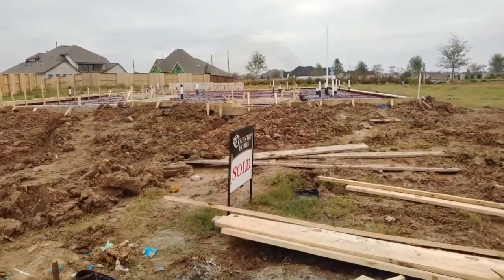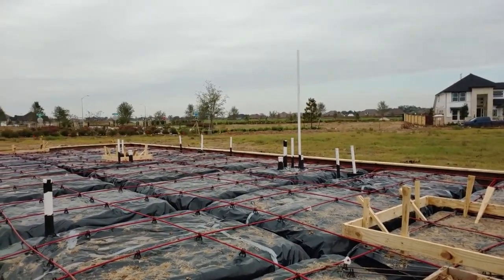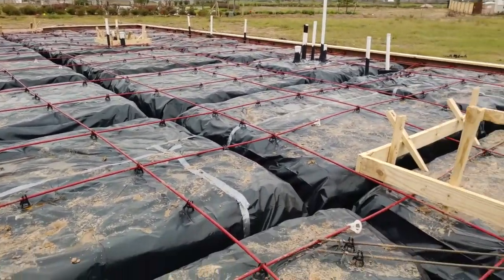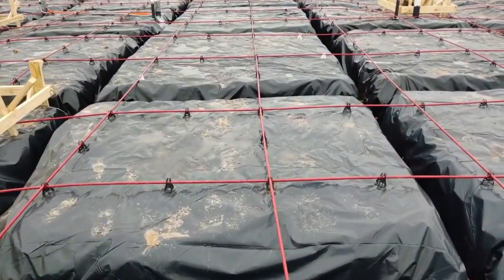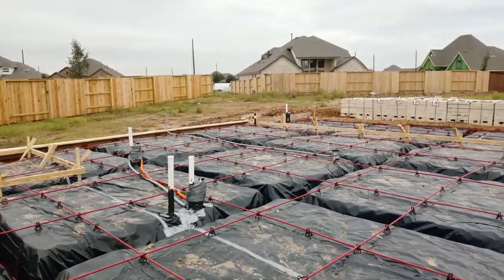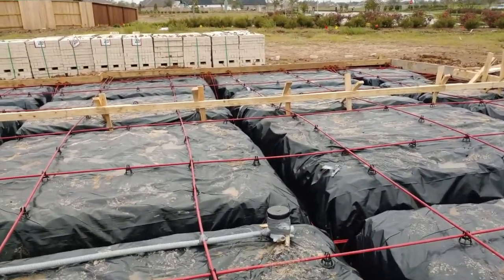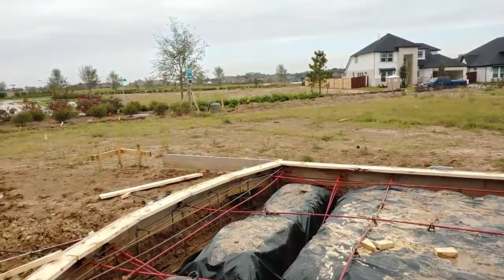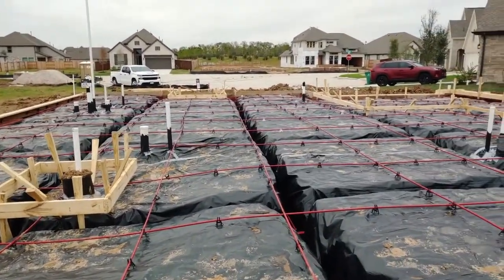HOUSTON NEW CONSTRUCTION HOMES | COVENTRY MERIDIANA FRAME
Building a Coventry Home in Meridiana. Lets show you the foundation stage of the build process. 👉Be sure you have a New Construction Realtor when meeting with the builders.

We can help you find the best neighborhoods in Houston and help ensure your home is built right. This is a FREE service and can save you $1000s.

If you are new to our channel, we are a full service Real Estate company in the Houston area. We specialize in the Houston area new home construction market. We walk through our client's homes as they are being built and educate them on the building process. We communicate with the construction manager to help ensure the home is being built right.  Any builder….Any neighborhood. This is especially beneficial to our home buying clients if they live out of state or cannot visit the home on a regular basis.

Talk to a new construction Realtor before visiting the builders. It could save you $1000s. Let us help you find the best places to live in Houston.
Certified New Home Specialist CNHS
Residential Construction Certified RCC
Certified New Home Co-Broker CNHC
Accredited Buyer Representative ABR

Search the largest collection of new construction homes.

Are you looking for a new construction home in the Manvel Texas area?

Talk to us about buying a new home.

Read what people are saying about us.

When interviewing Realtors to represent you with your new home purchase, ask the agent these few questions…..
• How many new construction transactions have you completed?
• Where were the majority of your new home transactions?
• What home builders have you conducted business with?
• Which builders do you like / dislike and why?
• Do you have any new construction certifications?
• Do you work directly for a builder? (The answer better be NO)

Using a New construction Realtor to help you buy a new home is FREE. In fact, our team has proven to save our clients $1000s of dollars when they used us as their New Home REALTOR®. And, we work closely with the builder’s construction manager to ensure your home is built right.

We provide dedicated new construction Realtor services to help you find the perfect home in the best places to live in Houston. We will negotiate on your behalf to get you the best deal possible. Using one of our new home Realtors®, you will have a Certified New Home Specialist (CNHS) and experienced new construction Realtor looking after your home throughout the entire build process.

James Potenza New Home Real Estate Agents specialize in the new home construction markets of Pearland, Manvel, Rosharon, Iowa Colony, Friendswood, League City, Sugar Land, Katy, Richmond, Cypress, Tomball, Missouri City, Clear Lake, and the entire Houston area.